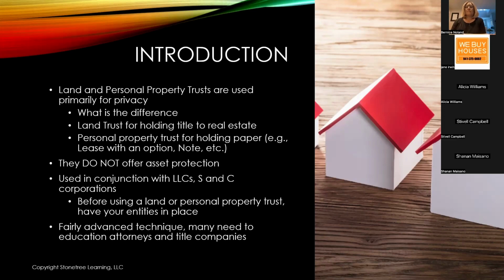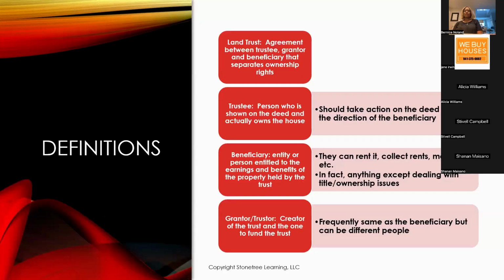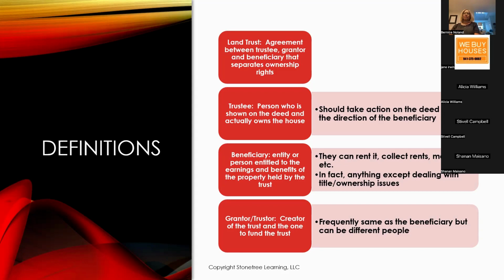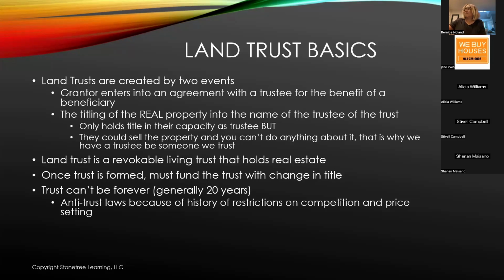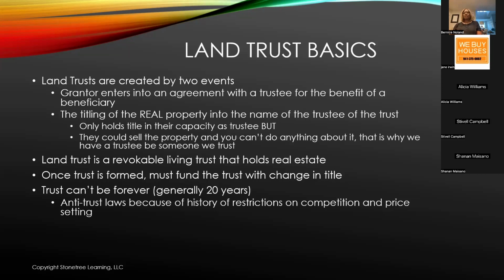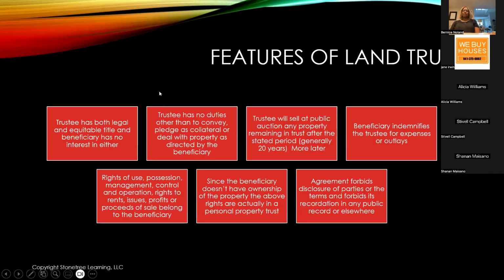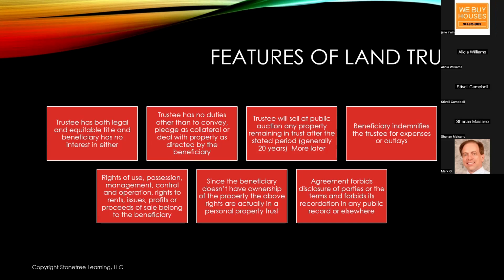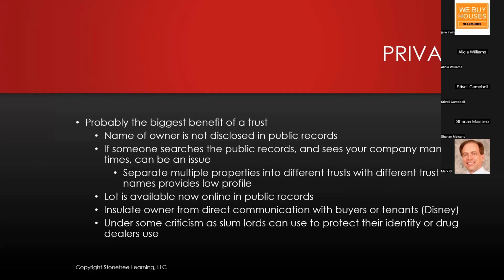Teaching Tuesdays! Land Trusts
Teaching Tuesdays

Land Trusts

Nichole Amundsen has bought thousands of units all across the United States!

Come listen to her explain a powerful but little known or understood technique for how to help protect yourself and your properties.

Land Trusts

We'll be covering this topic and a lot more on the topic of building wealth through multifamily real estate.

These training sessions are meant to be fast and helpful, not full of fluff or sales pitches.

We'll spend 20-25 minutes training on the topic for the week and then 20-25 minutes taking questions from the group!